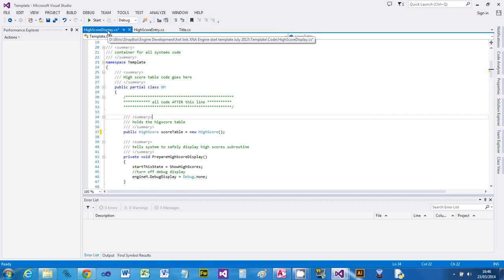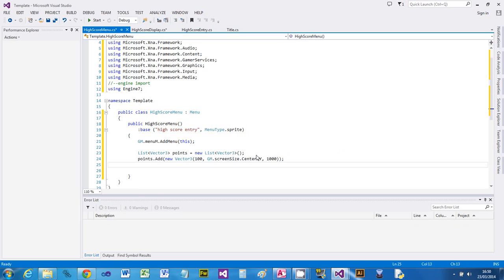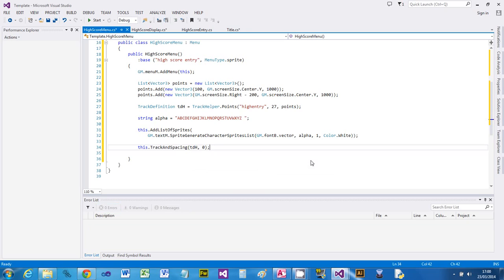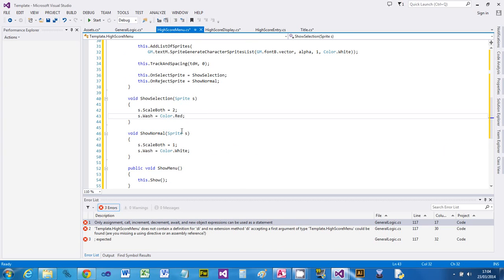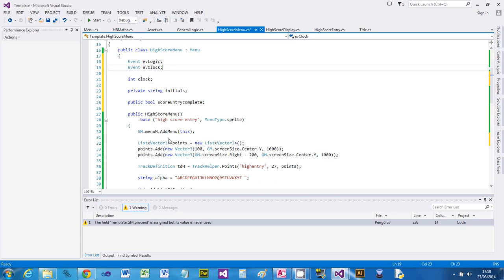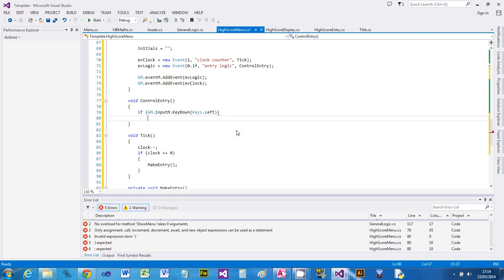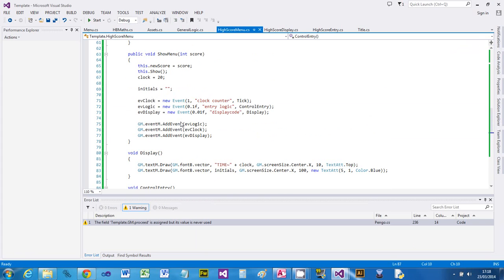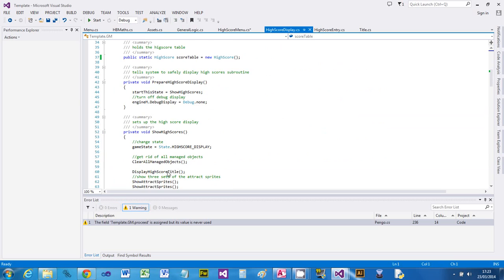Highscore entry menu part one - new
Easy way to add a highscore menu system using an inherited menu object. this will fit into current templates for 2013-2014 students.